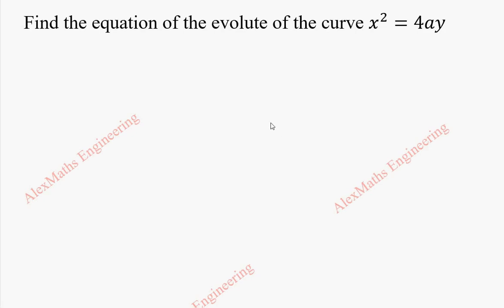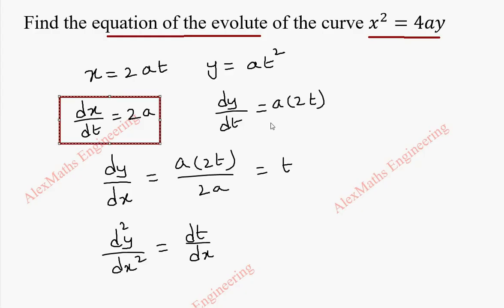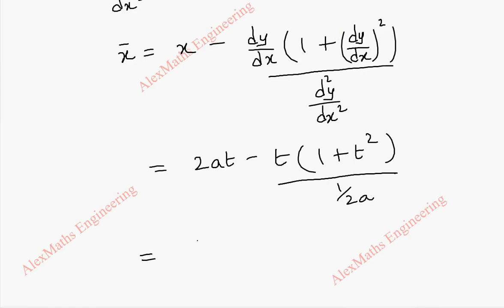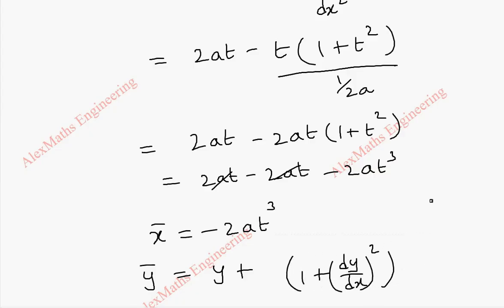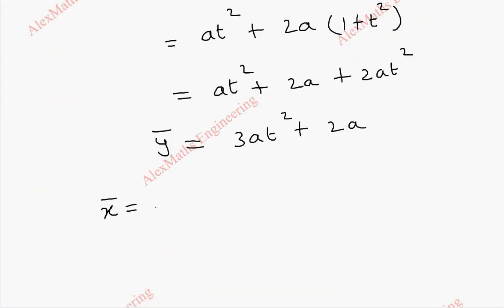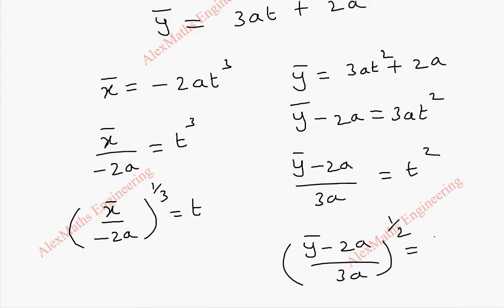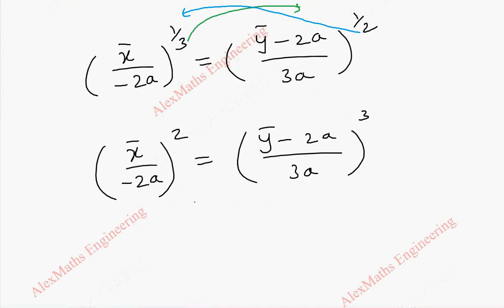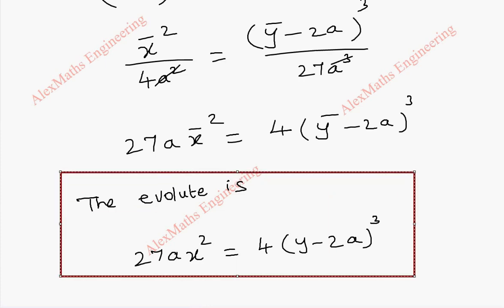Evolute as envelope of Normal Problem 2| Differential Calculus | Engineering Maths